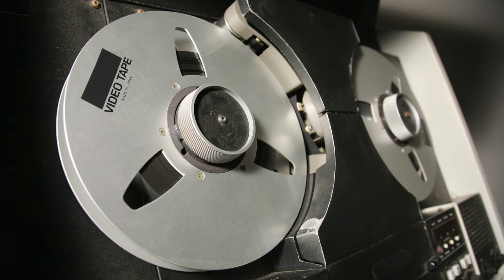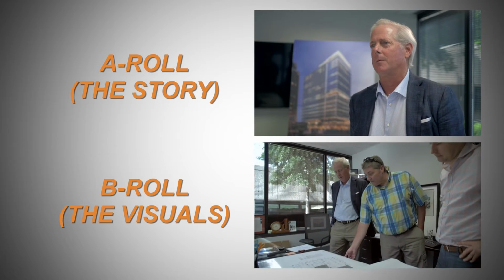Brios Tips: What the heck is B Roll? We'll explain...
Are you wondering how video can help you grow your business? Are you frustrated with a dull company website that is stagnant and lacks "life"? Are concerned with the thought of dealing with a complicated creative video production process and overwhelmed with the thought of not knowing how and where to start?

Brios Media is a full cycle video production house, meaning that we take you from concept to completion without the the hassle and stress of dealing with complicated creative processes and prohibiting budgets. Our work allows our clients to connect and engage with their clients and prospects in a powerful and meaningful way so they can establish a deeper bond and become more successful in communicating their messages.

Typically, our clients seek us out when:

1) They are looking to increase engagement with their prospects and clients.
2) They are frustrated and wish they could tell stories of their products & services more effectively.
3) They are concerned about the competition and want to be able to stand-out.

If you're wondering if video can help but you're overwhelmed with the thought of a complicated and time consuming creative process and prohibiting budgets, please get in touch with us today.